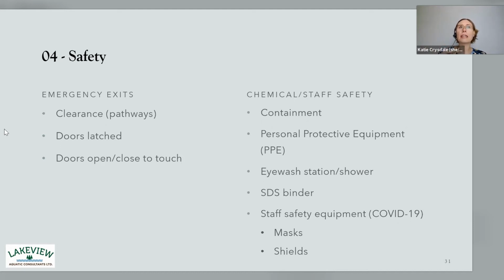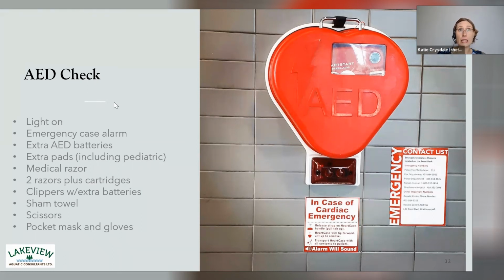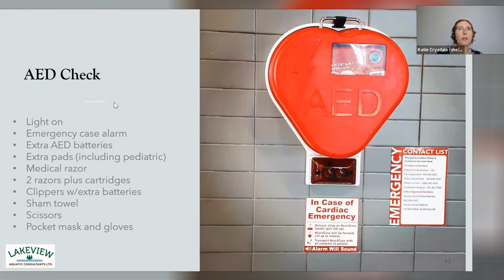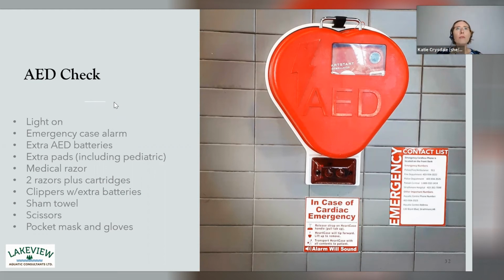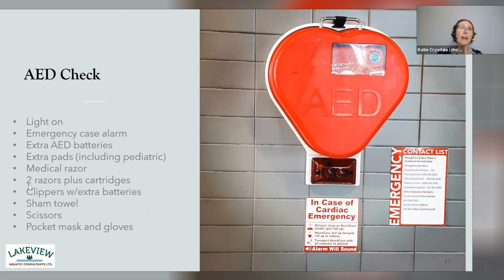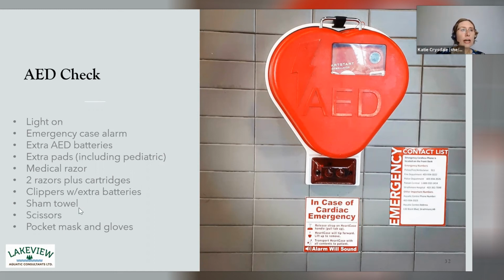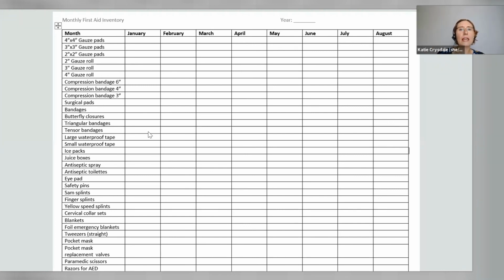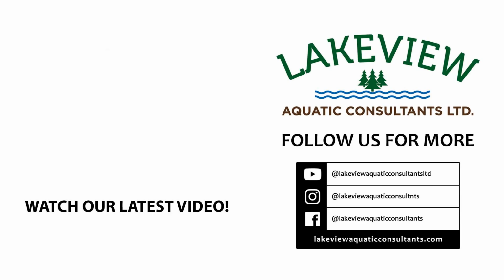Aquatic Facility Operational Priorities | Virtual Staff Training Session | Part 5: SAFETY CHECKS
In this staff training presentation developed for a multi-site client, Katie Crysdale identifies identifies facility challenges & opportunities, operational priorities, documentation and recommendations that apply to any commercial aquatic facility operating currently.

This 90-minute presentation is being released over the next six weeks.